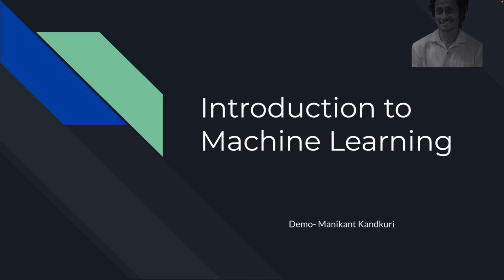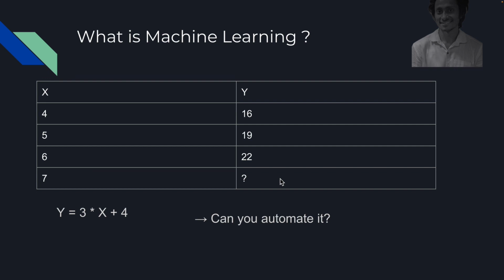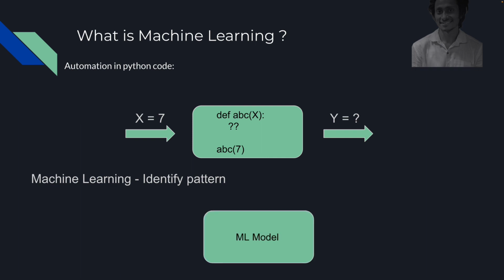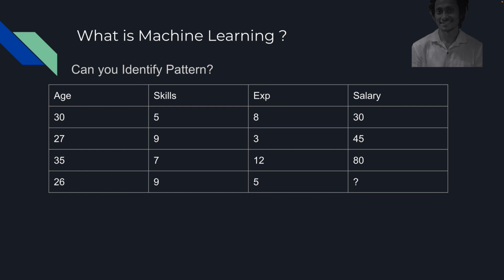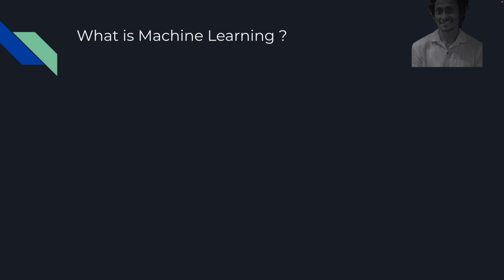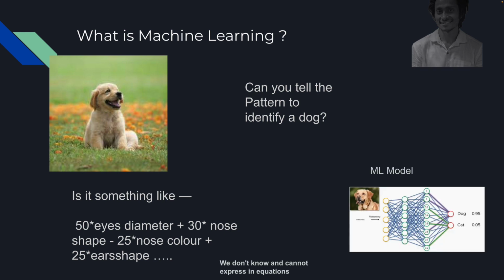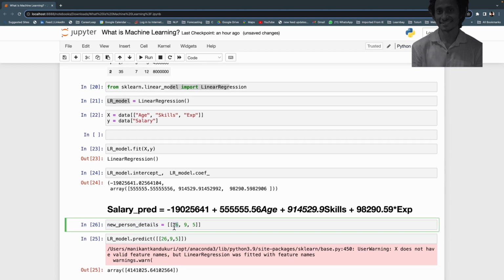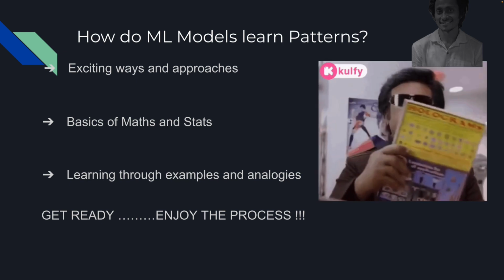Introduction to Machine Learning- For Complete Beginners!! What is Machine Learning? ML vs SE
In this video I talk about Introduction to Machine Learning !
Basic definitions and examples,
machine learning vs software engineering
And a small practical in python code to understand what is machine learning better !